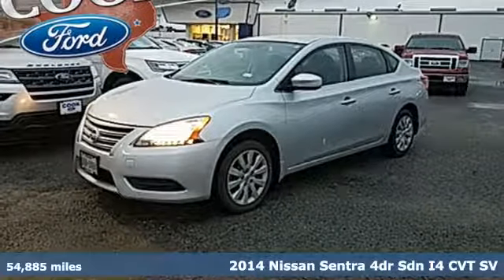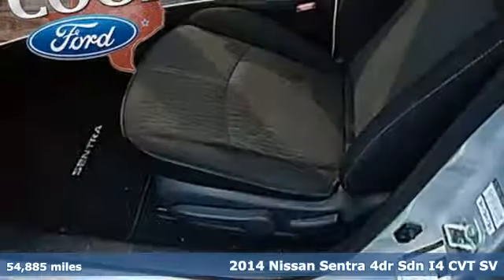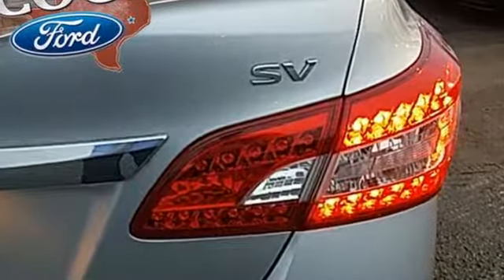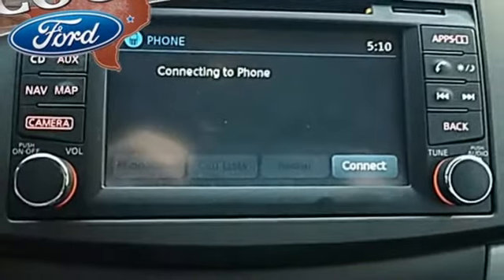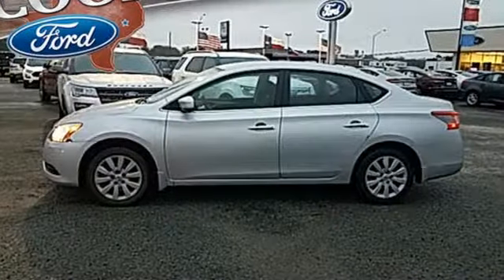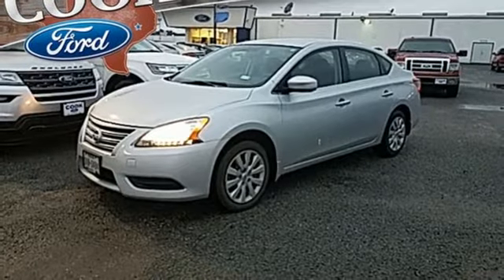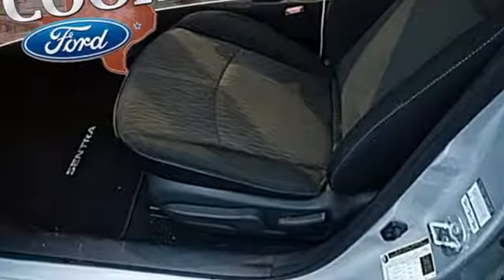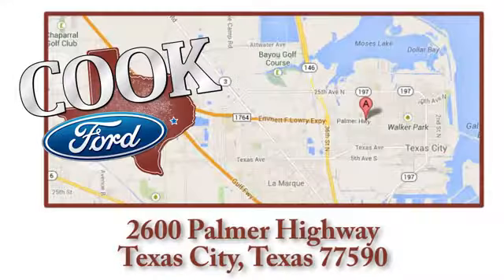Used 2014 Nissan Sentra Texas City TX League City, TX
Year: 2014
Make: Nissan
Model: Sentra
Trim: SV
Engine: 1.8L 4-Cylinder DOHC 16V
Transmission: CVT with Xtronic
Color: Silver
Interior: Charcoal
Mileage: 54885
Stock #: GB30080A
VIN: 3N1AB7AP6EY285533
THIS ONE HAS THE SV PACKAGE***CLOTH***AUTOMATIC***BACK UP CAMERA***ONE OWNER***CLEAN VEHICLE HISTORY REPORT***AND PRICED BELOW MARKET***brbrBrilliant Silver 2014 Nissan Sentra SV FWD CVT with Xtronic 1.8L 4-Cylinder DOHC 16V CVT with Xtronic, Charcoal w/Cloth Seat Trim.brbrRecent Arrival! 30/39 City/Highway MPGbrbrbrAdditional incentives may be included for financing through OEM Credit and/or having a qualified trade in vehicle. See dealer for complete details.

Address:
2600 Palmer Hwy